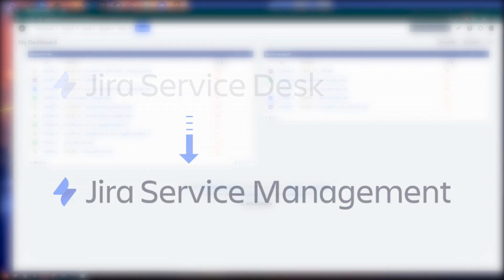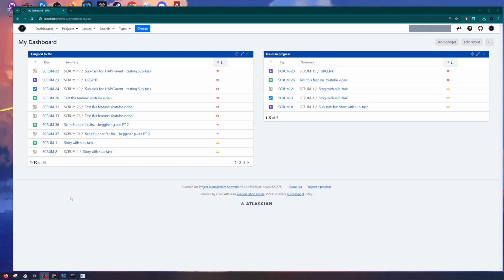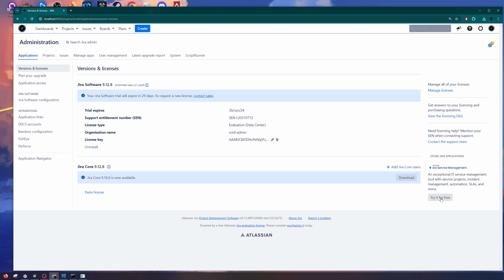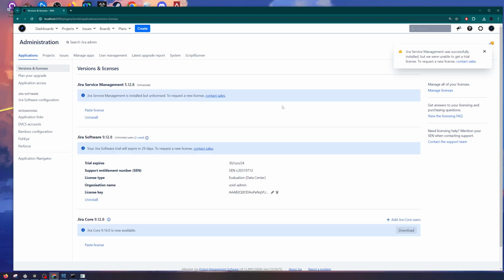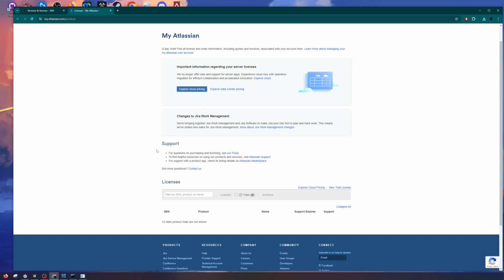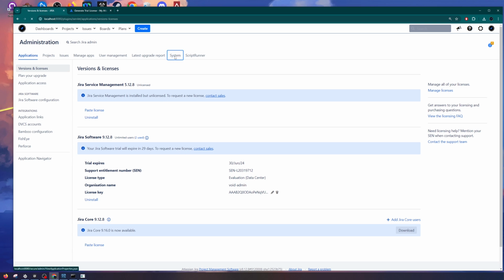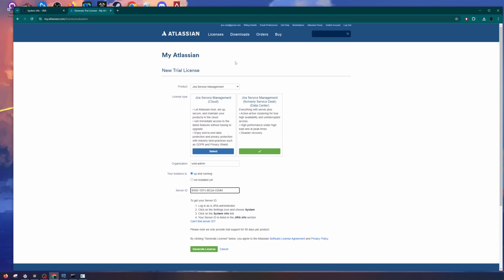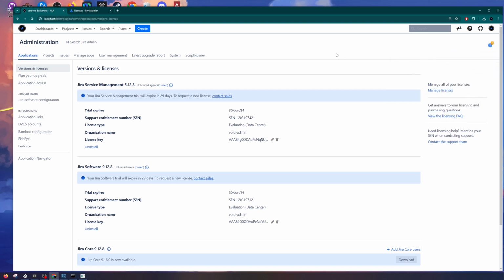How to install JIRA Service Management ( JSM ) - formerly Jira Service Desk | Jira guides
Hello my fellow admins and welcome to the another episode of Jira Guides!

How to install JIRA Service Management ( JSM ):
In this video guide you will learn step by step on how to  install JIRA Service Management.

If you have any questions regarding this video or any other Jira topic you can post them in the comment section or ask me directly on my Discord server

I have created a GitHub repository where I will push groovy scripts that will help you customize Jira as you wish